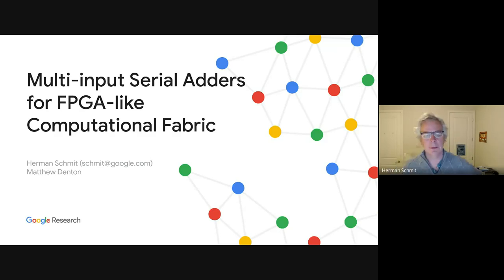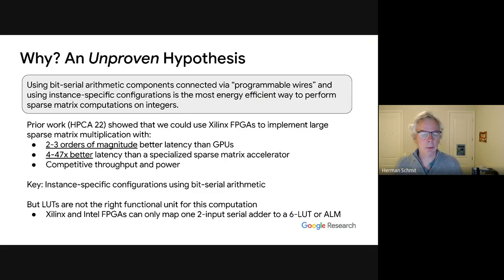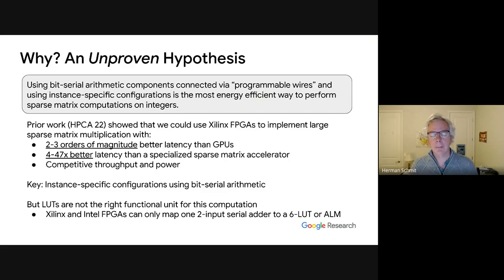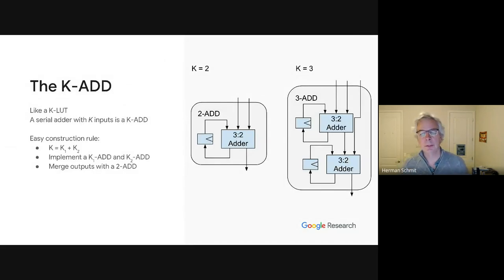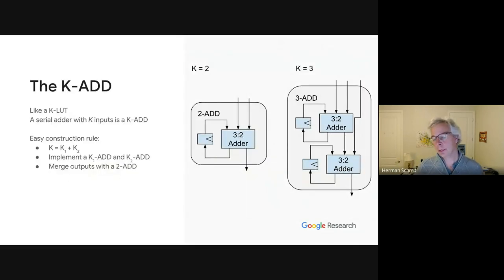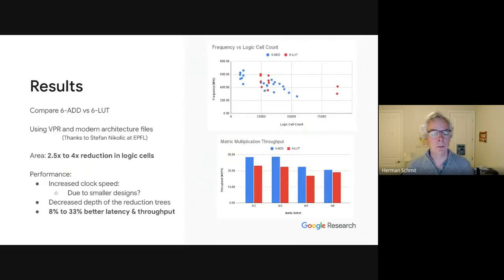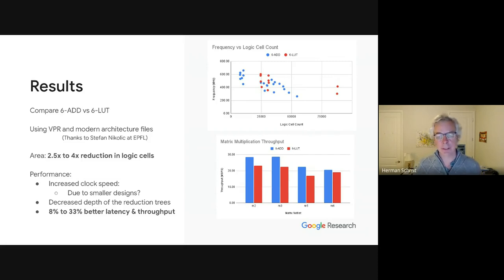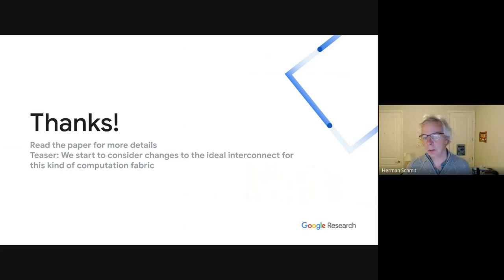[FPGA 2022] Multi-input Serial Adders for FPGA-like Computational Fabric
Herman Schmit, Google Research
Matthew Denton, Google Research

In this paper, we present a new functional unit to replace the LUT in an FPGA-like computational fabric designed specifically for use to accelerate instance-specific sparse integer matrix multiplication. We use a suite of matrices, the VPR place-and-route tool, and modern architecture representations of the interconnect to examine this architectural idea. The new cell, called the K--ADD, increases density by 2.5× to 4×, and increases performance by 8% to 30% by simultaneously increasing the clock rate and reducing the number of cycles to compute the product. This benefit magnifies the two-orders-of-magnitude advantage of using instance-specific matrix multipliers demonstrated in prior work. We investigate the cluster size, N, across multiple technology nodes. In that investigation, we see a sustained benefit to a larger cluster size (N=8). This observation holds for both netlists mapped to a 6--LUT and to a 6--ADD, which implies this behavior has more to do with the peculiar structure of these matrix multiplication netlists, not the different functional unit.